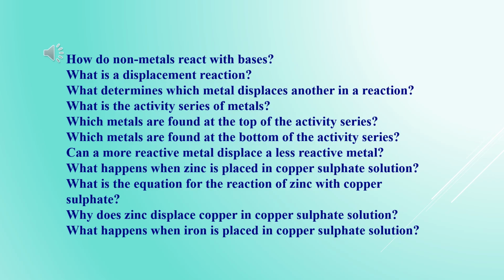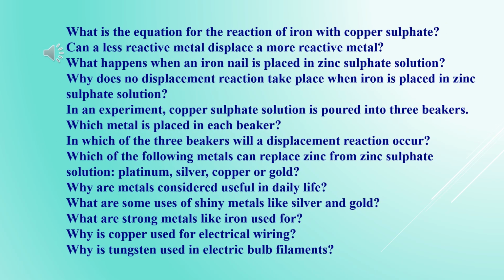Metals and Non-Metals | Question bank | Radcliffe | Class 8 Science | Revision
This video presents complete Questions and Answers from Chapter 4 – Metals and Non-Metals of Musk Science (Cambridge University Press), Class 8.

It is designed for school revision as well as competitive exam preparation including:

✅ UPSC (Union Public Service Commission)
✅ MPSC (Maharashtra Public Service Commission)
✅ SSC, NTSE, and other state-level exams

🧠 The video helps in strengthening your conceptual understanding of:
– Chemical and physical properties of metals and non-metals
– Displacement reactions and the reactivity series
– Everyday uses of elements
– Important definitions and textbook-based answers

📚 Based on the Cambridge curriculum for Class 8 Science
🔍 Helpful for students, competitive exam aspirants, and teachers